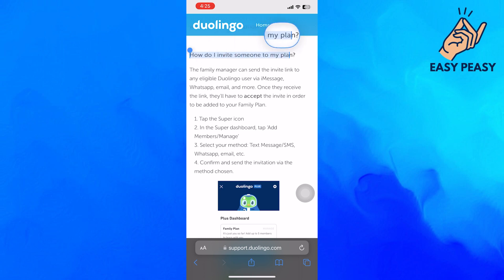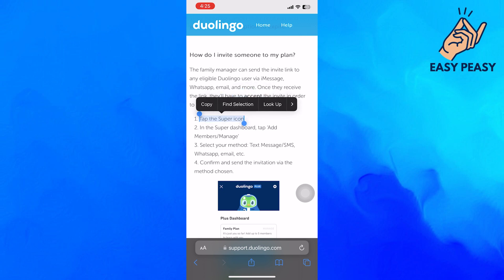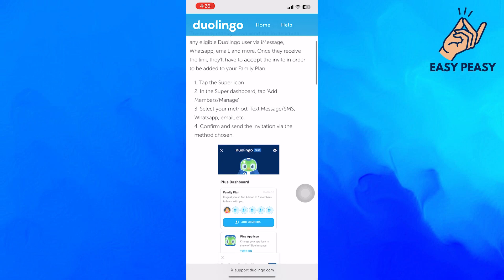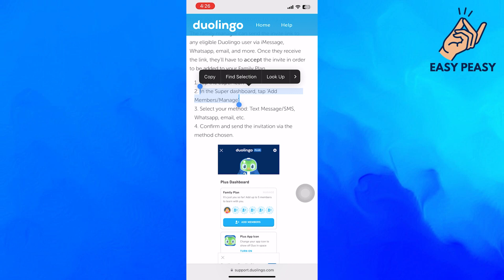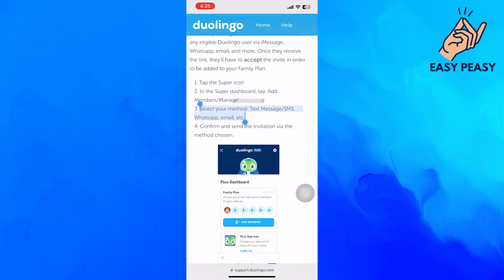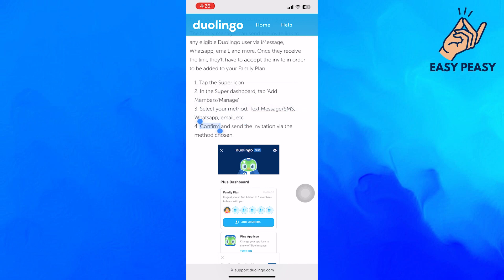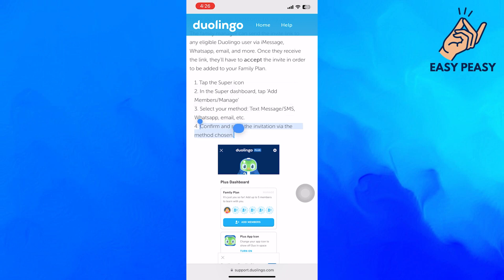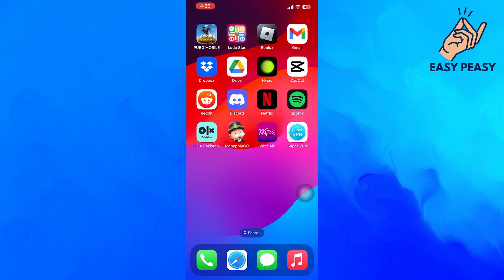How To Share Duolingo Family Plan (2023)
Unlock the gift of language for your entire family! This tutorial is your ultimate guide on How To Share Duolingo Family Plan. Duolingo's Family Plan allows multiple members of your household to benefit from its premium features without needing separate accounts. In this step-by-step walkthrough, we’ll showcase how to set up and share your Duolingo Family Plan with loved ones, ensuring everyone gets onboard effortlessly. From activating the plan to sending invites, every detail will be covered. By the end of this video, sharing the joy of language learning with your family on Duolingo will be a breeze. Dive in and let’s get everyone learning together!